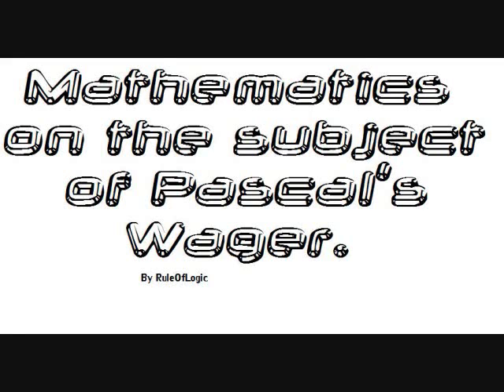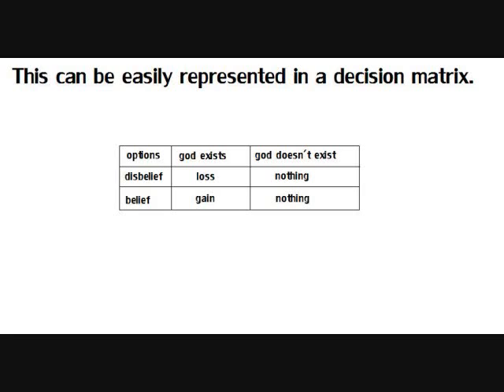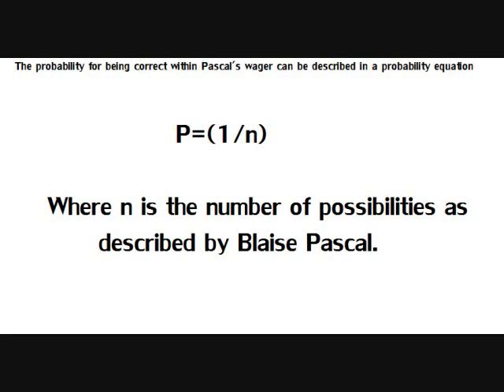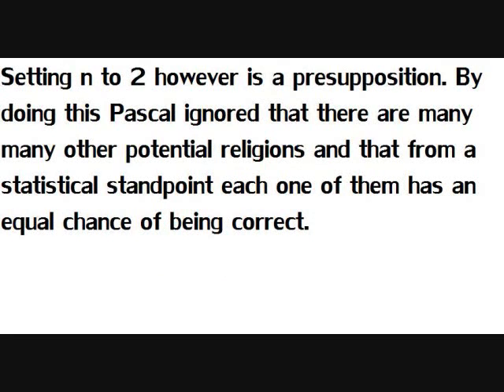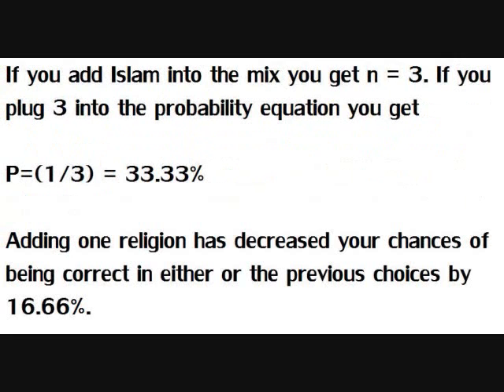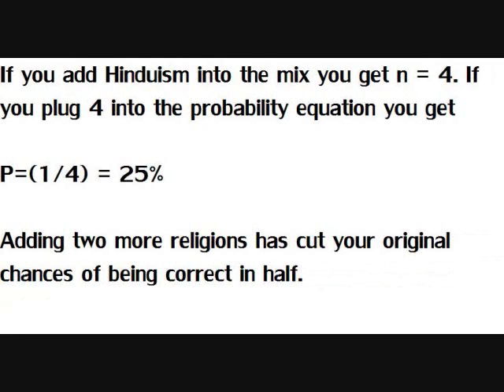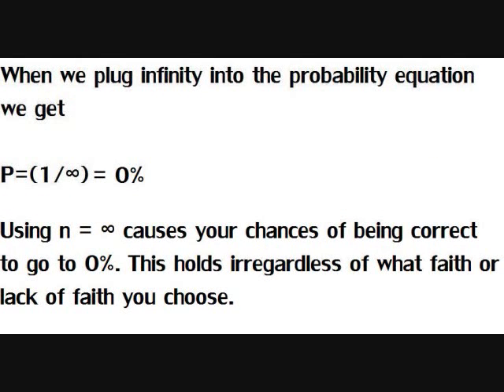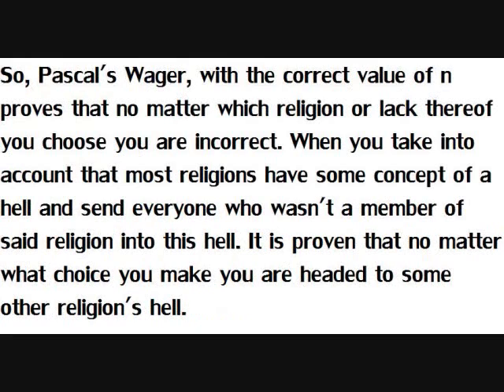Mathematics of Pascal's Wager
I mathematically prove that Pascal's Wager is a better argument against Christianity than for it.